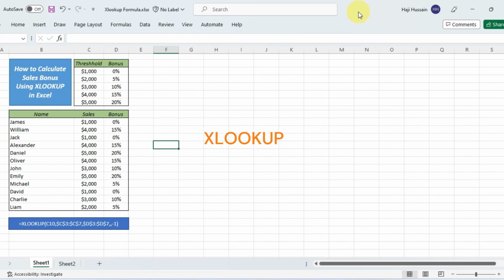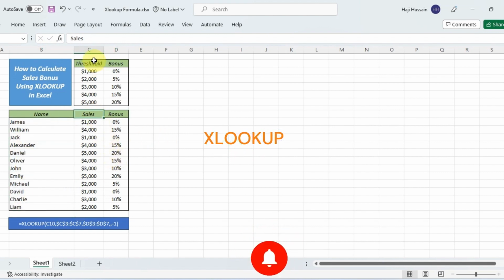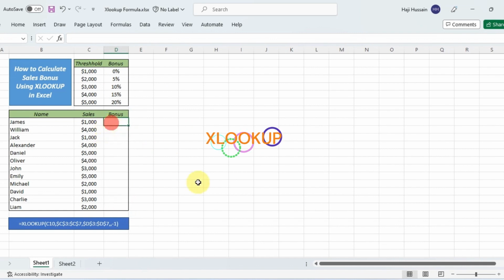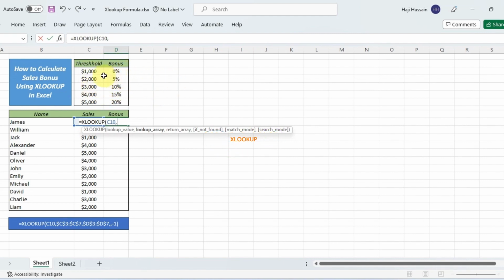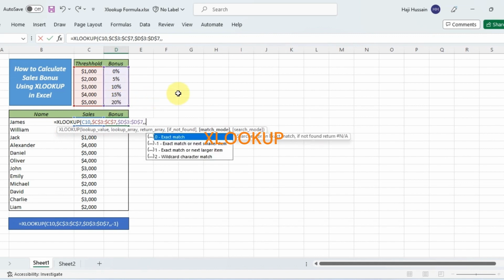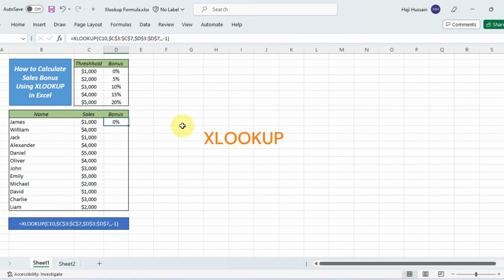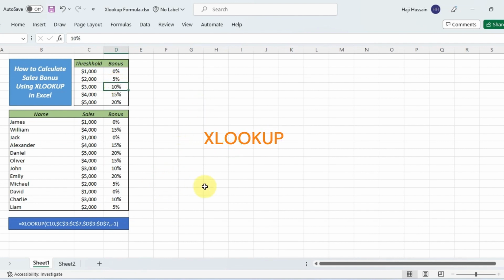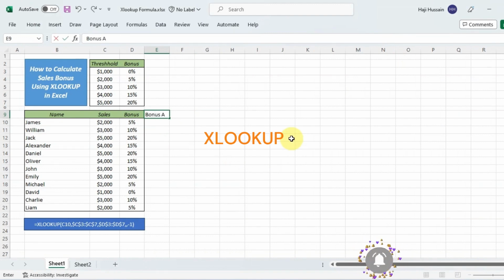How to Calculate Sales Bonus Using XLOOKUP in Excel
In the realm of data analysis, Excel stands as a formidable tool, empowering users to extract meaningful insights from complex datasets. Among its diverse functionalities lies the XLOOKUP function, a powerful tool that has revolutionized data lookup capabilities. This article delves into the intricacies of XLOOKUP, providing a comprehensive guide to mastering its advanced techniques and unlocking its full potential.

XLOOKUP emerged as a successor to the traditional VLOOKUP and HLOOKUP functions, offering a more versatile and efficient approach to data lookup. Its ability to handle both vertical and horizontal lookups, along with its support for multiple lookup criteria, makes it an invaluable tool for data analysts and spreadsheet enthusiasts alike.

1. lookup_value: The value to be searched for in the lookup_array.

2. lookup_array: The range of cells containing the values to be searched.

3. return_array: The range of cells containing the corresponding values to be returned.

4. [if_not_found]: (Optional) The value to return if no match is found.

5. [match_mode]: (Optional) Specifies the type of match to be performed. Default is 0 (exact match).

6. [search_mode]: (Optional) Specifies the search direction. Default is 1 (ascending order).